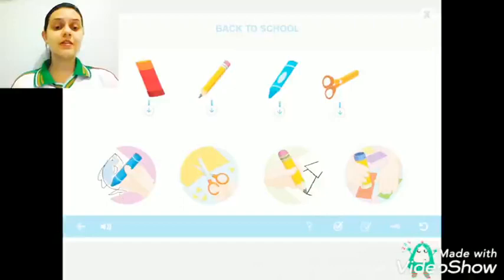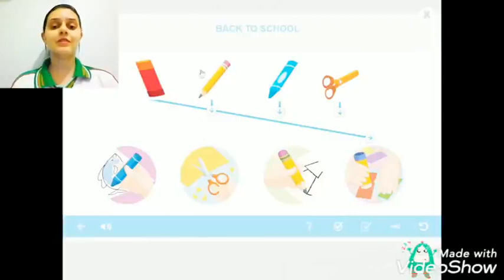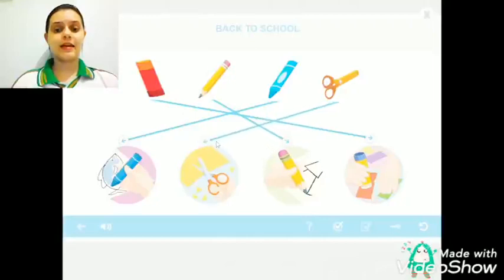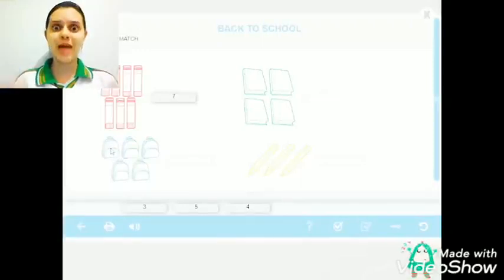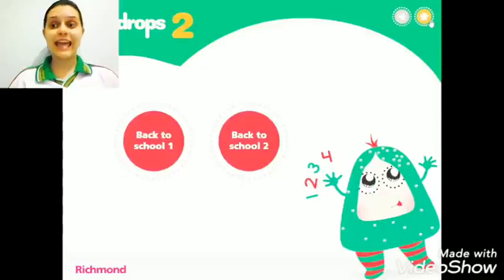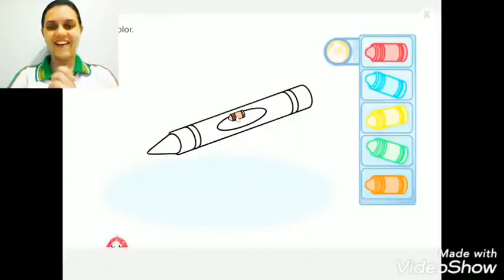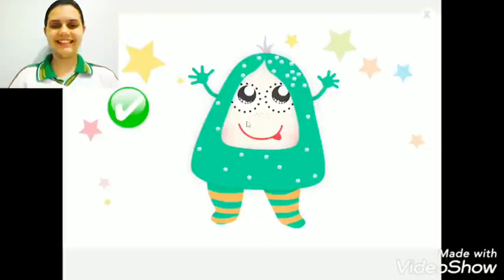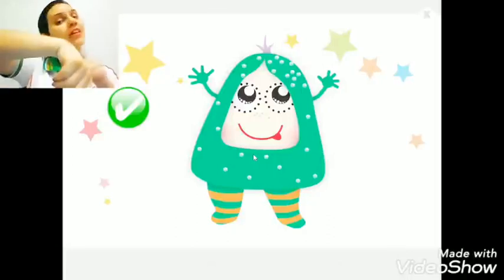G5 / English class 29.04.2020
Quarentena :(
Hello!
Esta aula foi criada para as turmas do G5 do Colégio Estação do Saber.
Bye!!